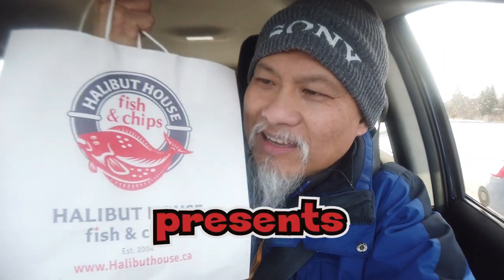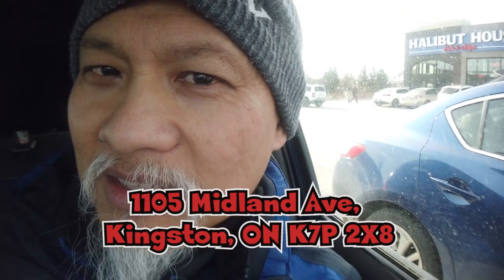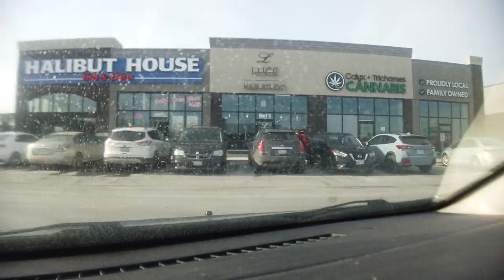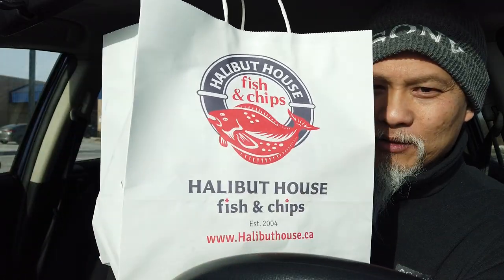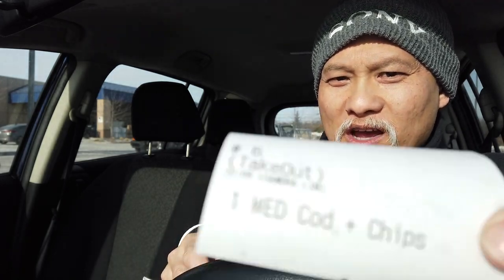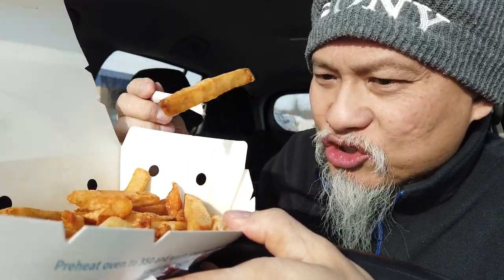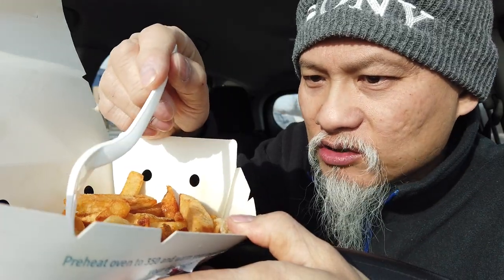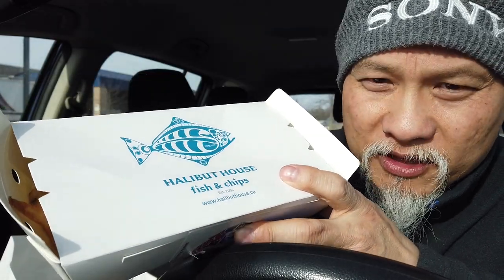Simply Good: Halibut House Fish and Chips 🐟 🍟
Saving the planet with another informed food review that is the theme for this weeks video so you don't have to waste food, time and effort!

We finally make it out to the Halibut House Fish and Chips 🎣 which opened last year during COVID pandemic.  We tried the signature Alaskan Halibut with chips at lunch and it was ONLY 12 CAD - BOOM that by itself is an amazing value! 🔥🔥and you get so so so much food!  Check out the video let us know what you think of this Canadian restaurant (since 2004)!

If you enjoyed this video check out my chip truck poutine reviews in this playlist.